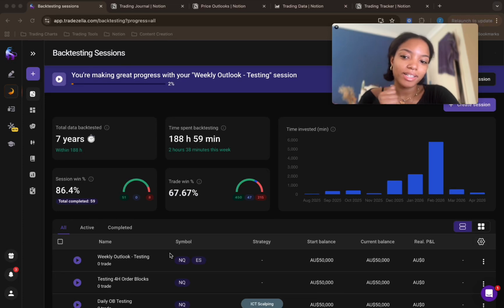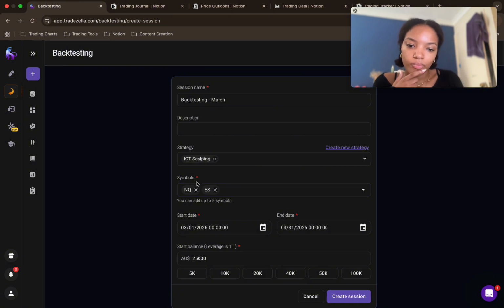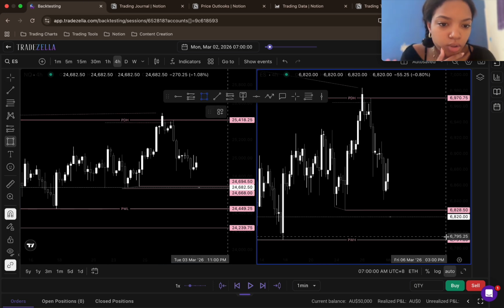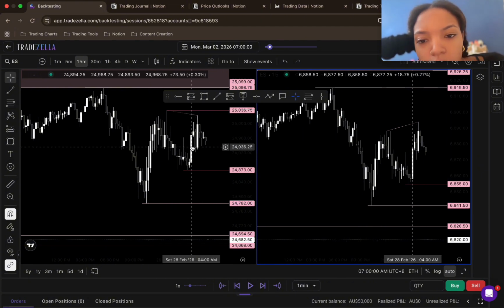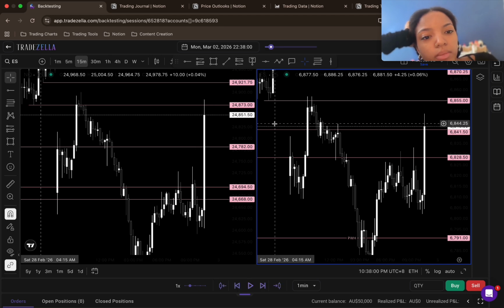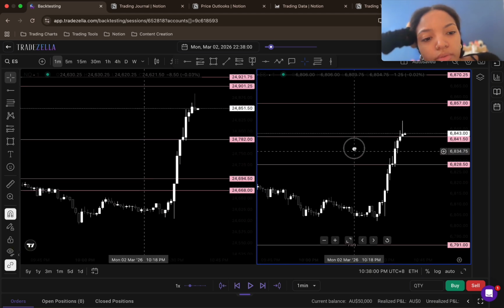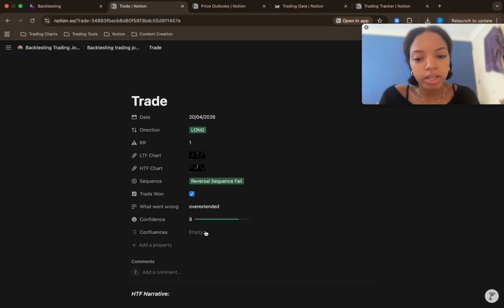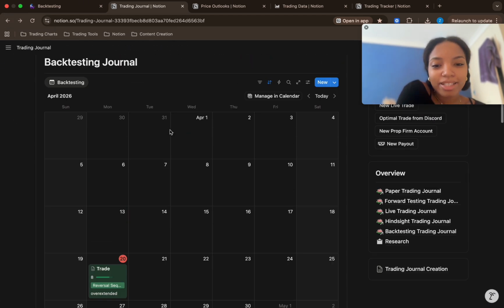making $798.01 backtesting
hi, i’m learning to day trade and documenting my entire journey.

Have a lovely day! Good luck on your journey :)